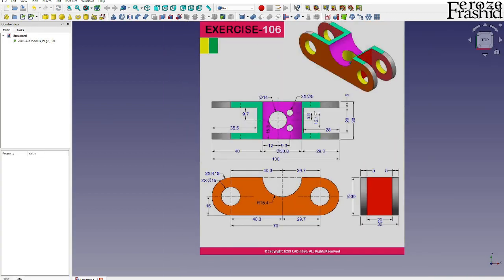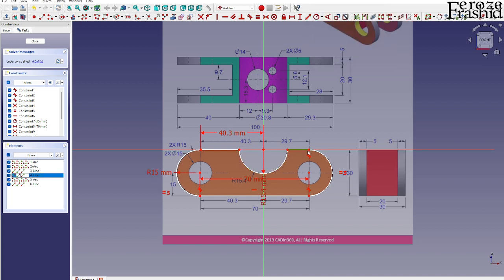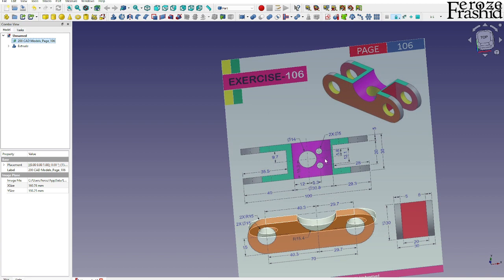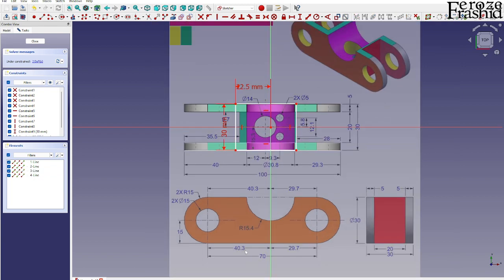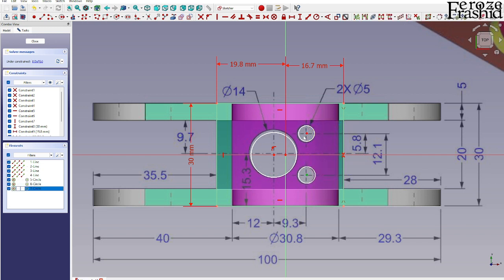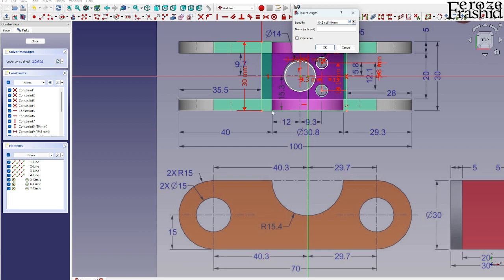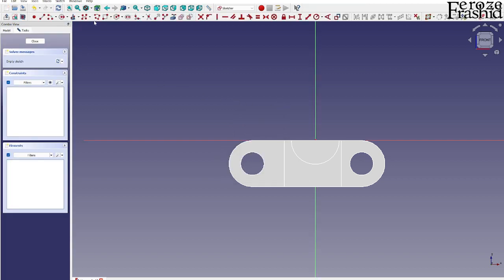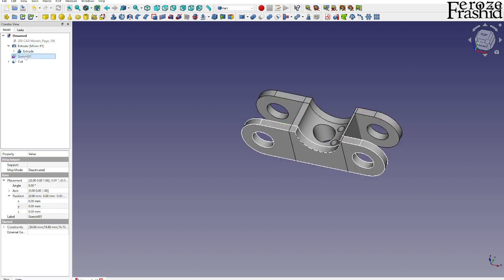200 3D Models in FreeCAD: Exercise 106